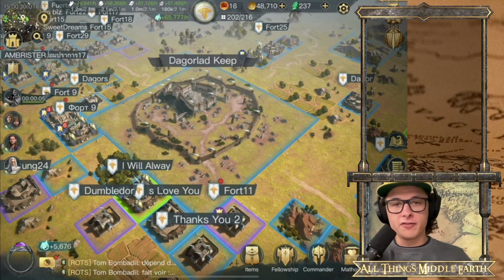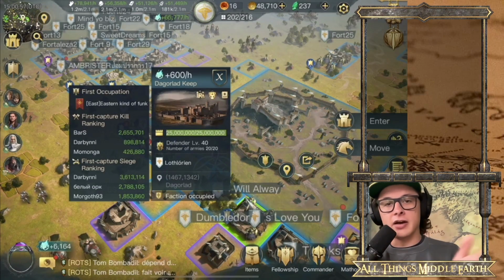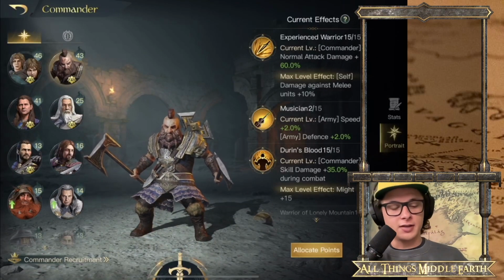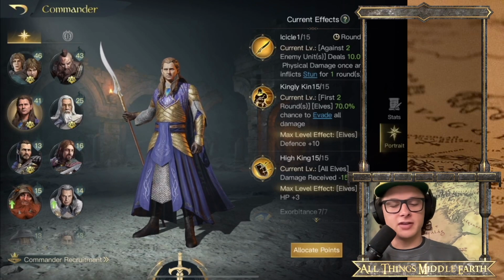Lotr: Rise to War - 5 Quality of life updates we need in Season 5!